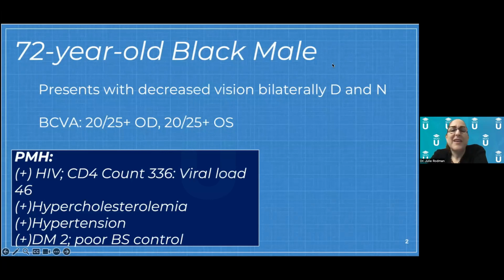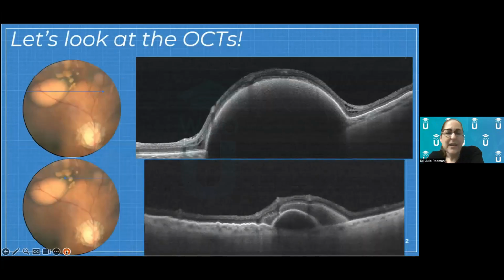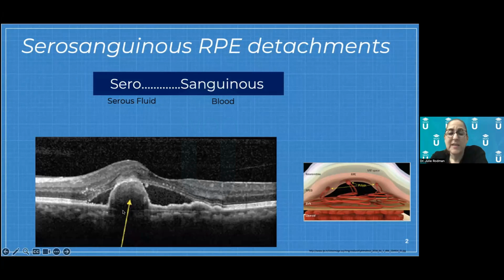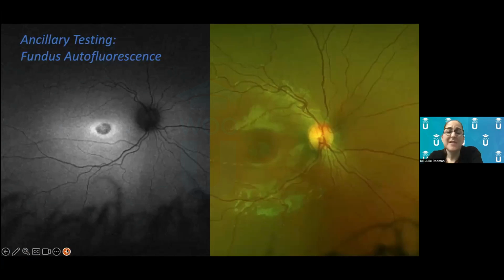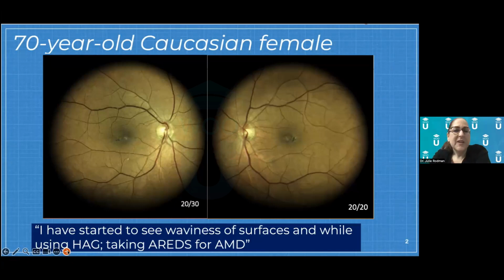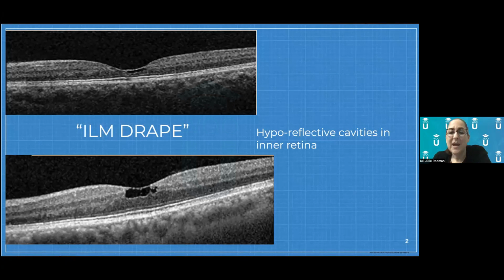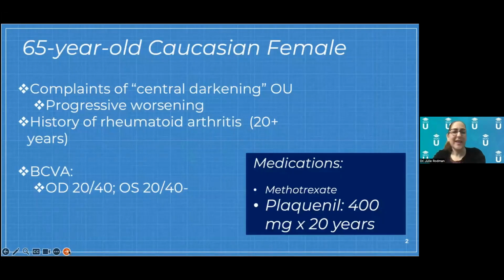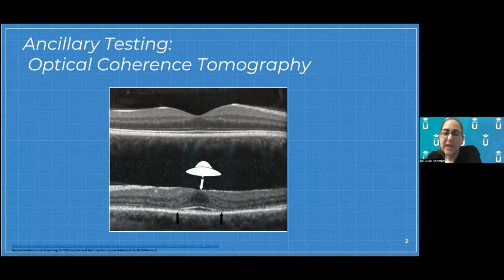OCT Connect Case Presentations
This course will present a variety of cases including the ocular manifestations of systemic disease, the ocular manifestations of drug toxicity and selected posterior segment diseases including diseases of the vitreomacular interface and diabetic macular edema. AAO Preferred Practice Guidelines and guidelines will be discussed. The course will emphasize the use of OCT in the diagnosis and management of these conditions. Current practice guidelines based on OCT will be heavily regarded.

Speaker: Dr. Julie Rodman